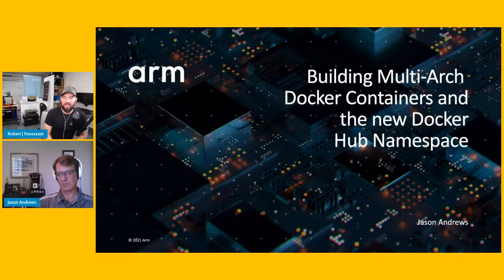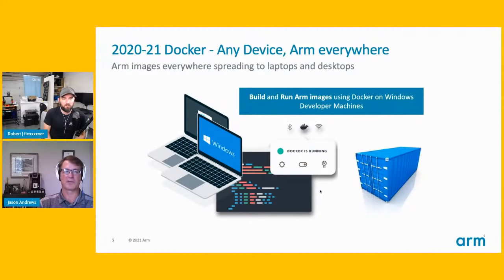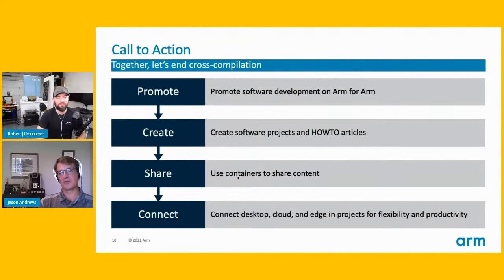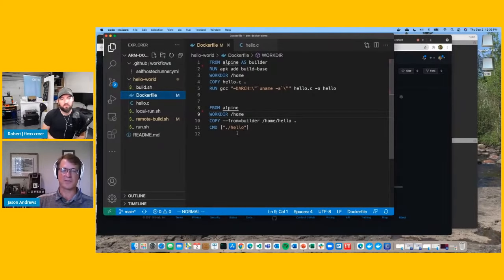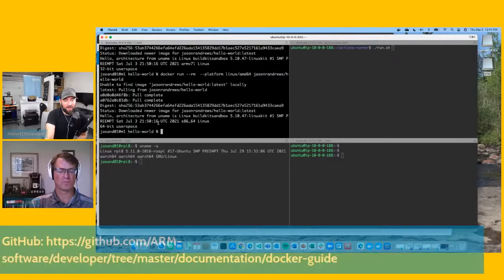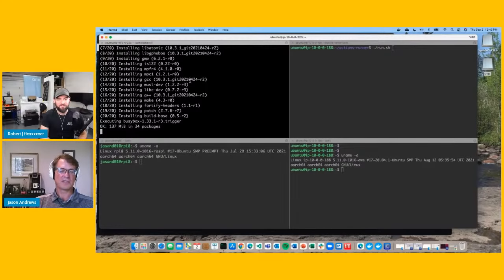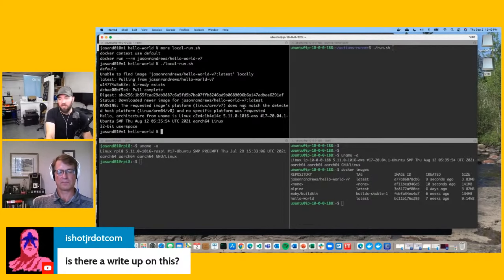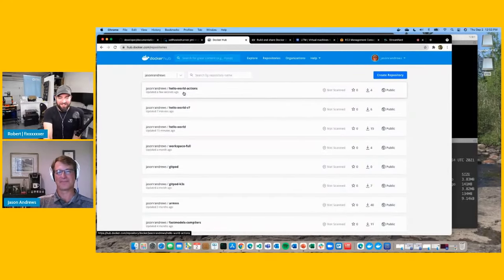Innovation Coffee - Multi-arch, Multi-platform Docker containers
See how to create and build multi-arch, multi-platform Docker containers for your IoT application during this on-demand session of Innovation Coffee

Innovation Coffee - live every Thursday - 5 pm UTC

Guide for building and sharing Docker images using AWS CodeBuild and Graviton2